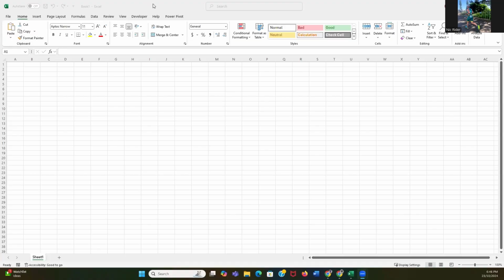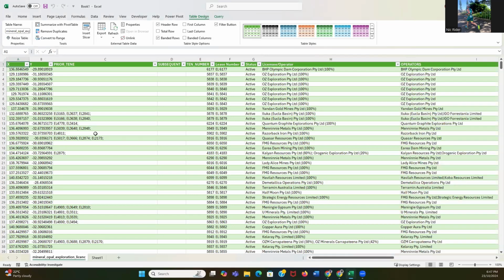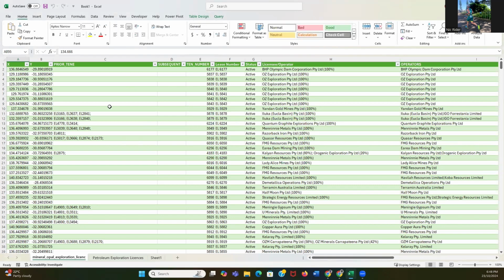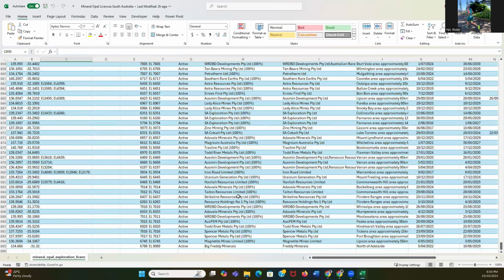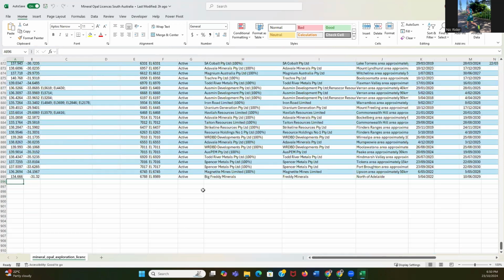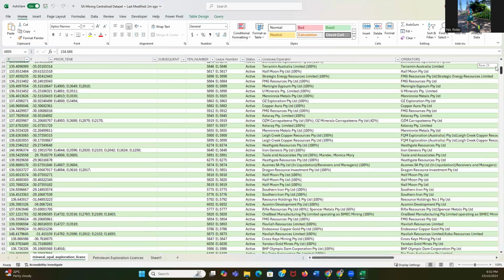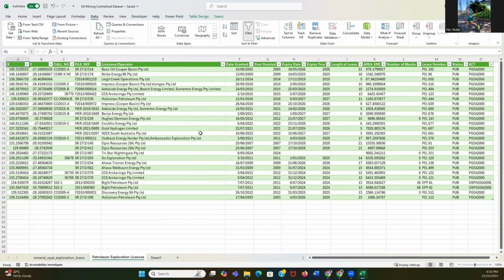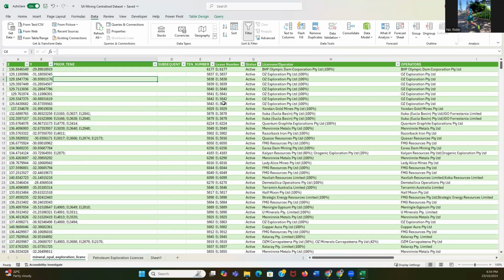Connecting Excel Workbooks